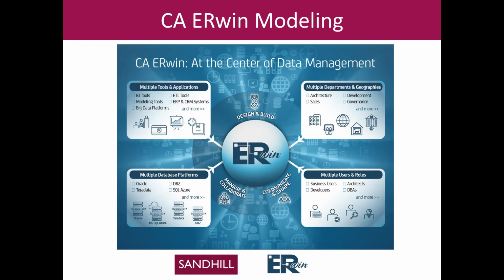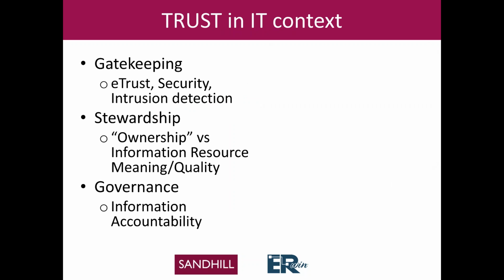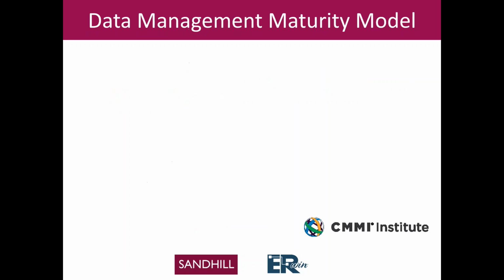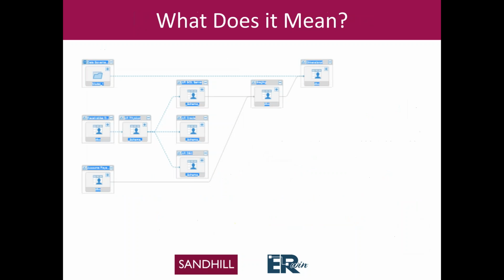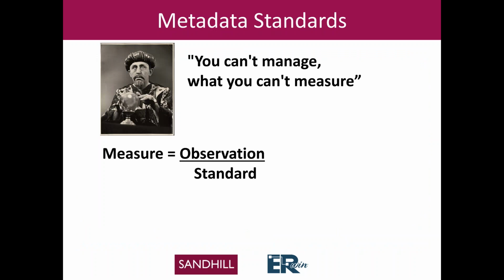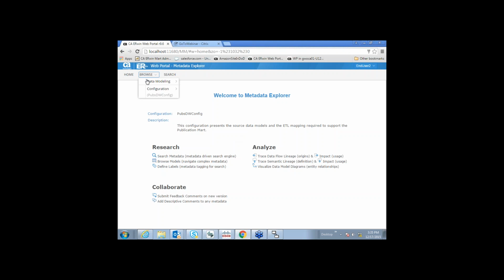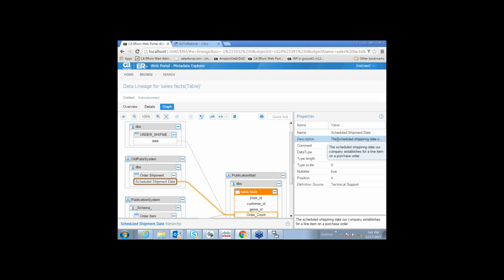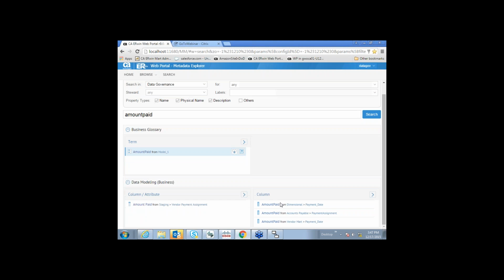Model Driven Data Governance with erwin Data Modeller and Web Portal Dec 17 2015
Data Modelling tools such as CA ERwin can produce Conceptual, Logical and Physical models. This technical metadata can then be harvested from these models to provide connectivity from business to technical domains, via CA ERwin Web Portal.

During this webcast Sandhill Consultants and CA discuss a unique perspective on the following key points:

- CMMI-DMM Data Governance
- Components of Technical Metadata.
- How tools such as CA ERwin Data Modeller and Web Portal can help with data Lineage, and traceability.